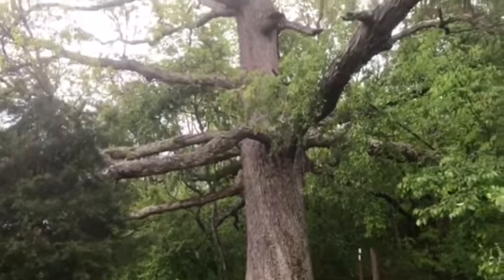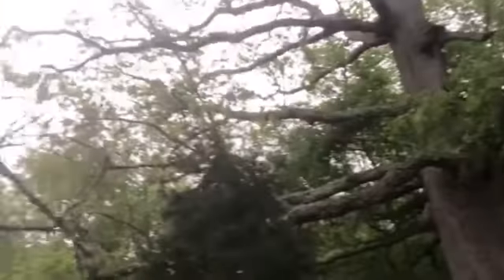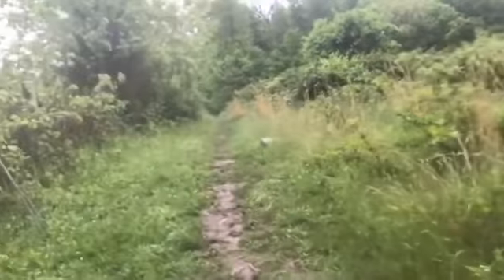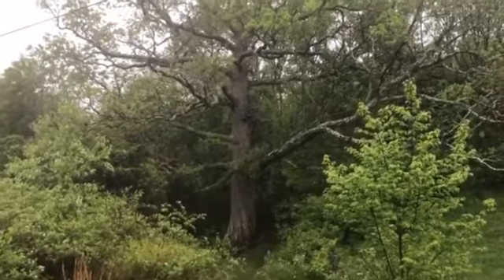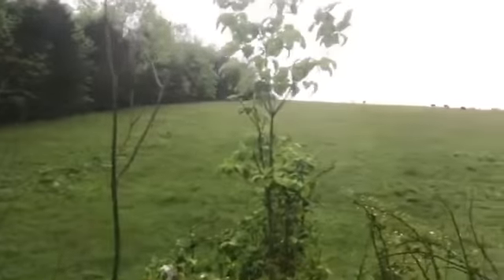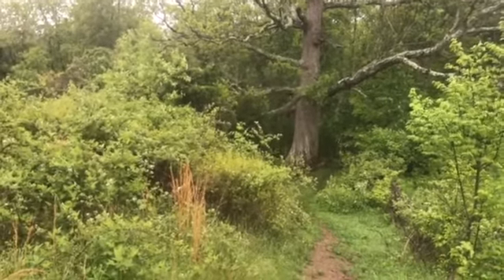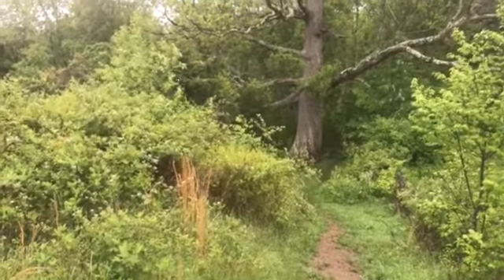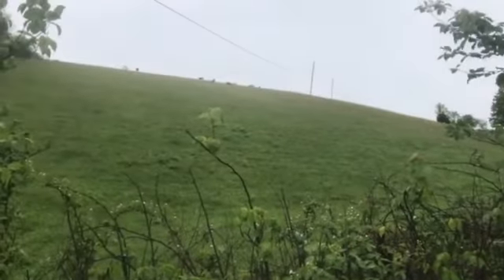May 12, 2017